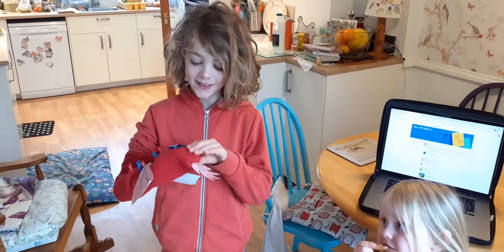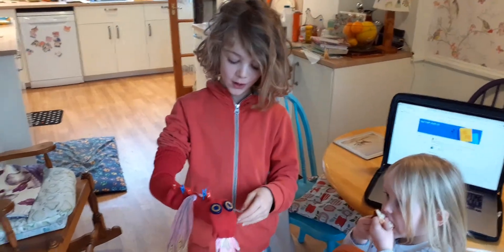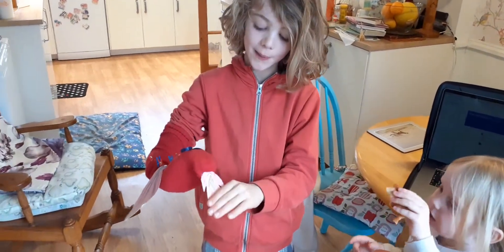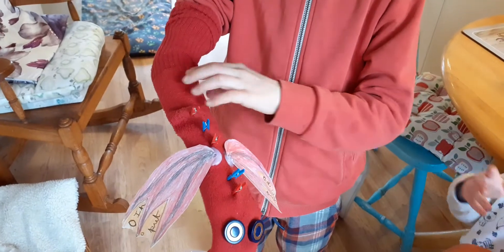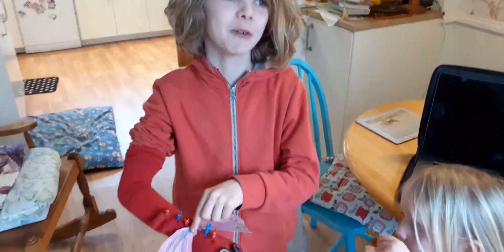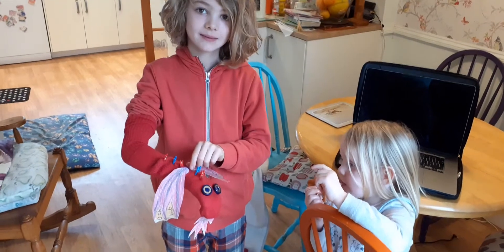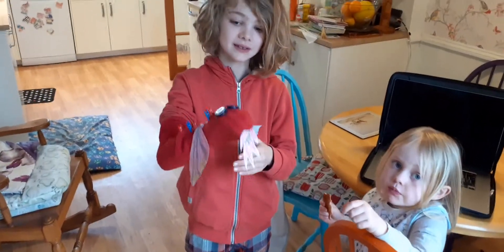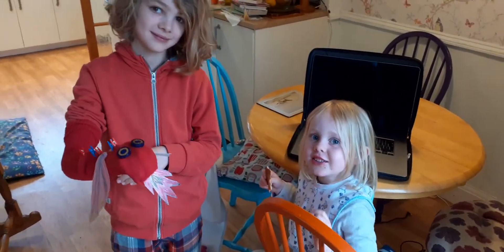Name The Dragon.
Tha family at supper time.